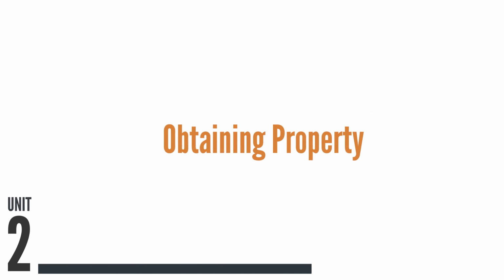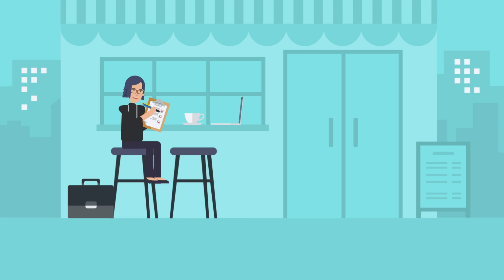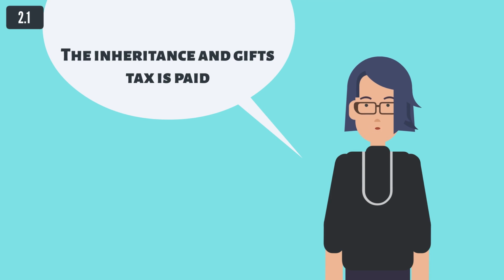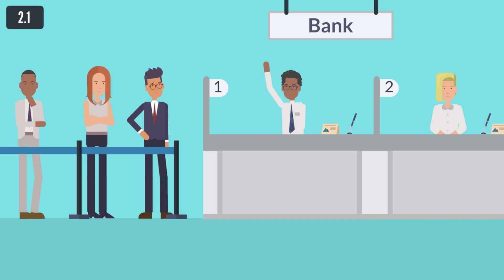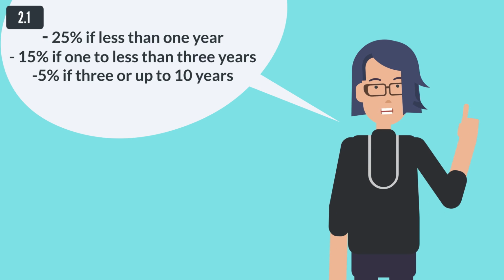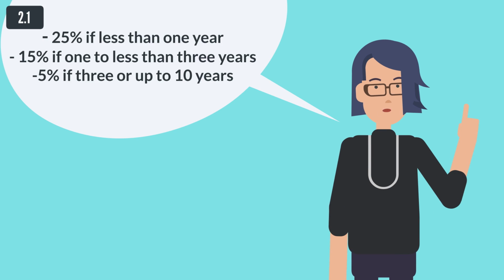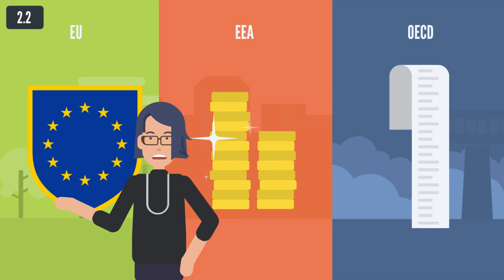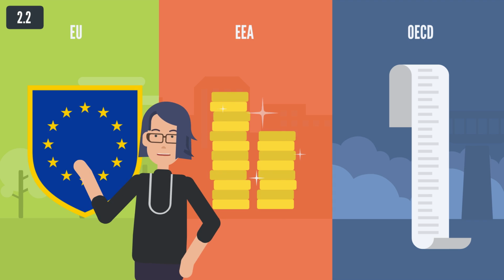FDI Advisors Replika Slovenia 7.2 - Obtaining Property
Boost EU - FDI Advisors Replika
Powered by Replika
Module 7: Investment In Real Estate
Unit 2: Obtaining Property
Slovenia (English)

Co-funded by the European Commission, Erasmus+ programme.

Videos are for personal use only. Any further use is permitted only with approval of the author – Replika Ltd.